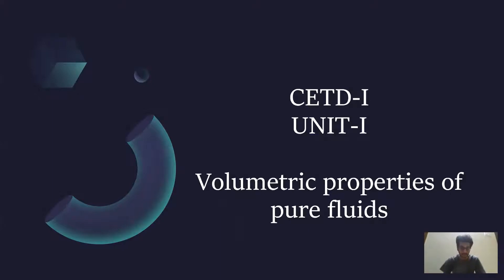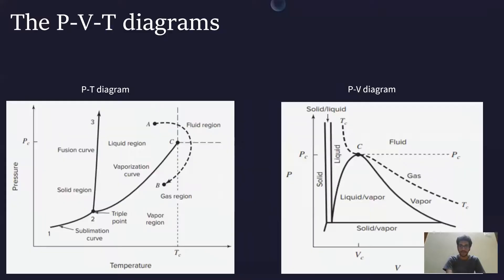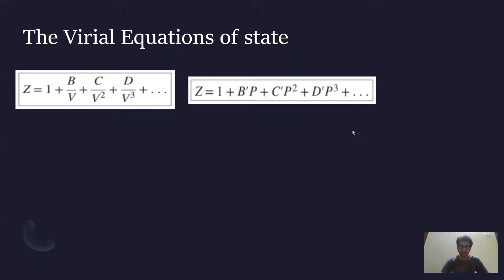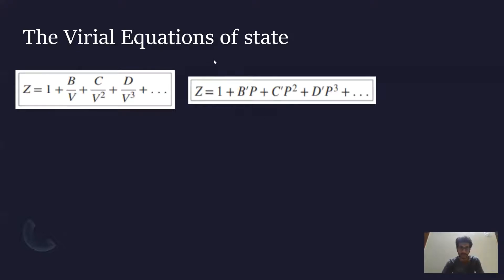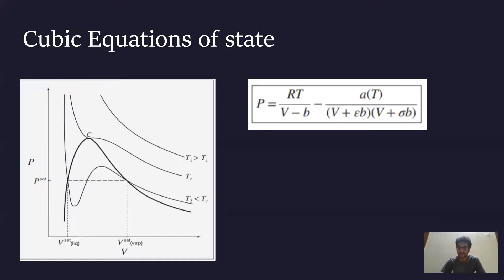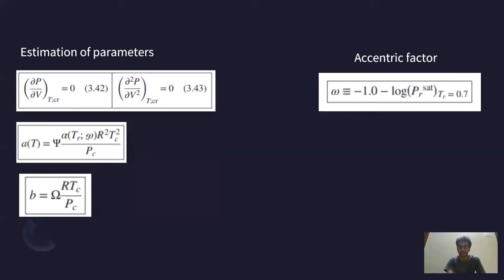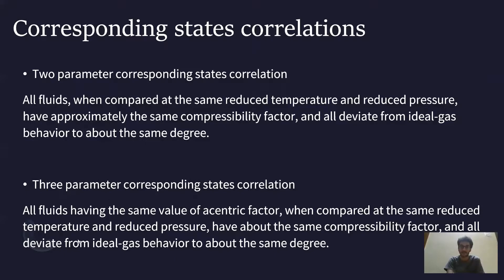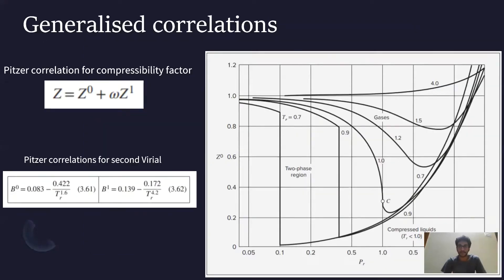Chemical Engineering Thermodynamics -1,Volumetric Properties of Pure Fluids || Surya Karla